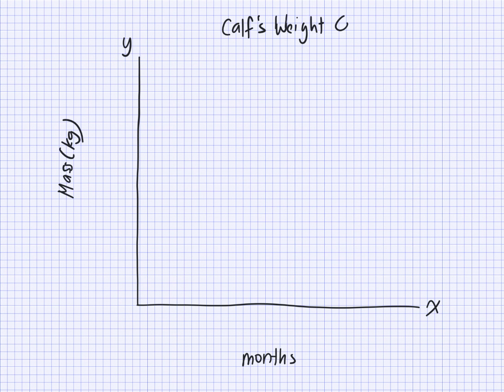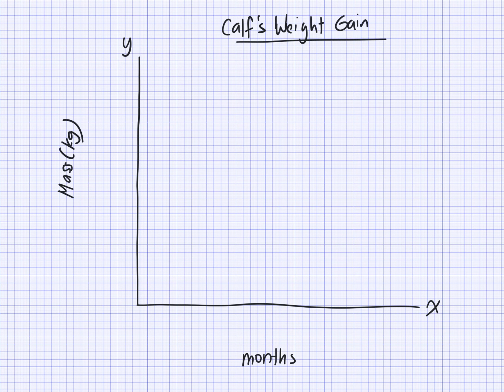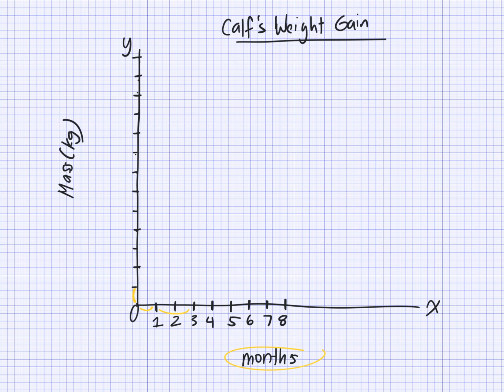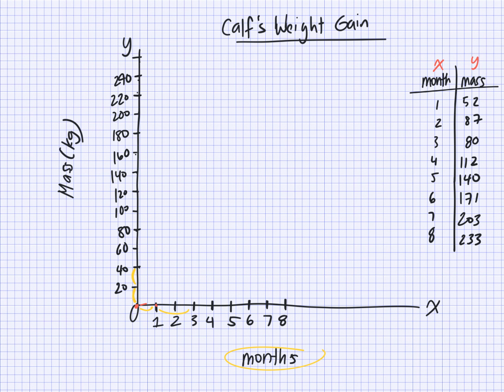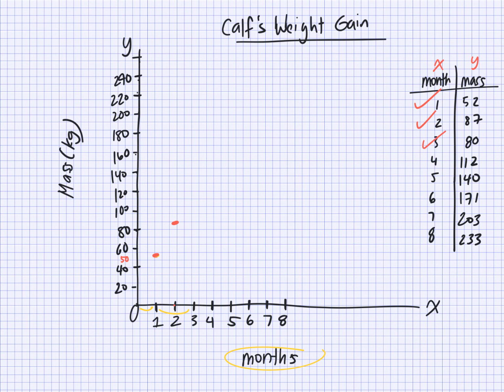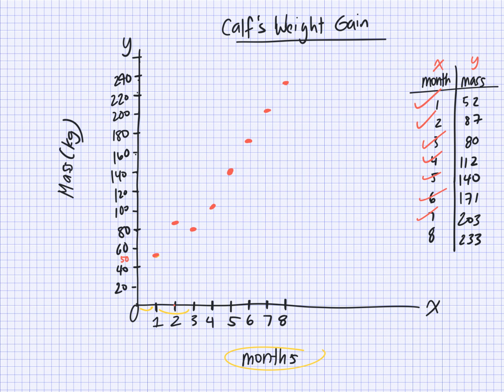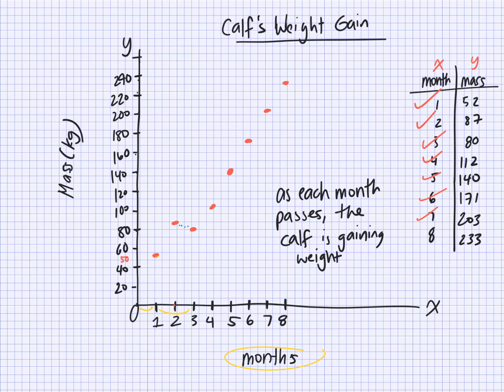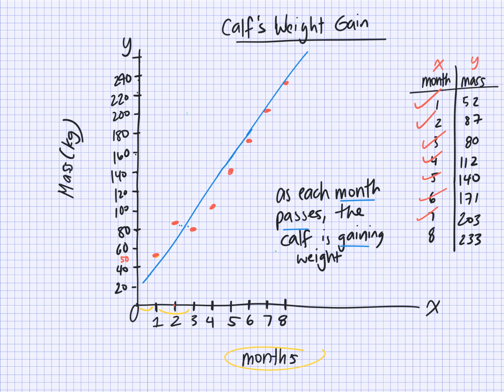How to create a scatter plot 3.1 gr 9 applied